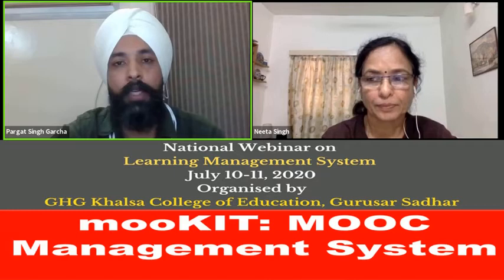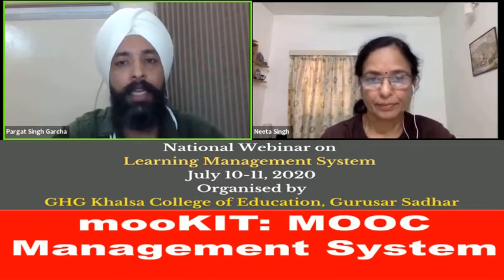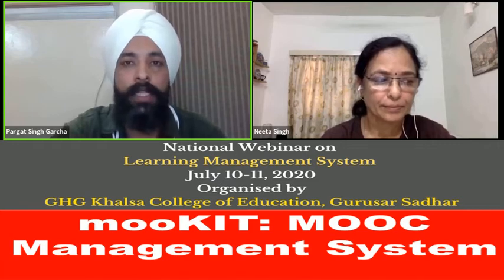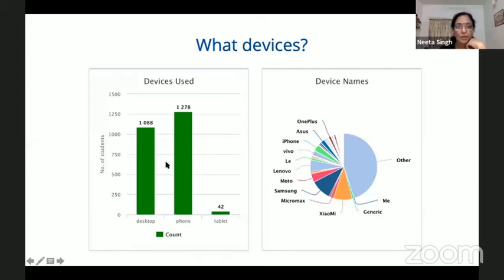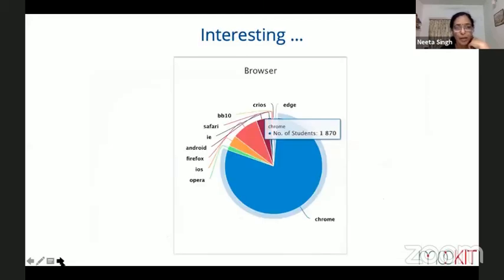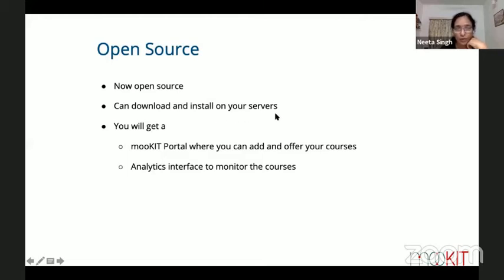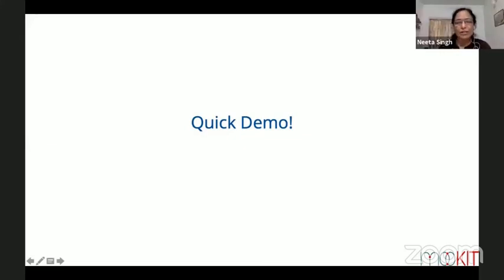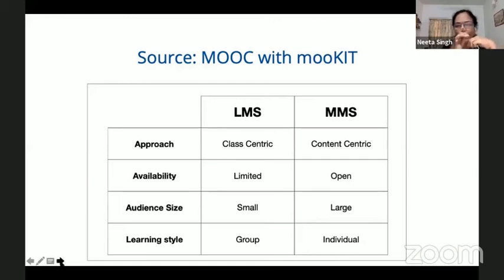MooKIT Demo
This is an initiative of GHG Khalsa College of Education, Gurusar Sadhar to share teaching learning resources to reach our students, community and other stakeholders. Efforts are made by team of GHG Khalsa college of education to make quality content available 24*7